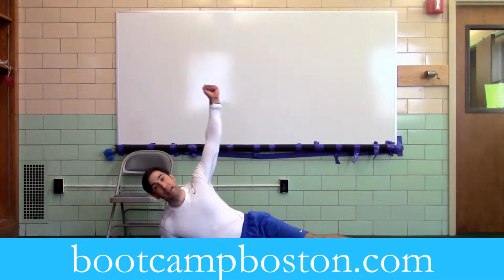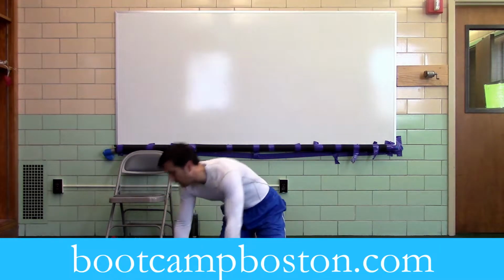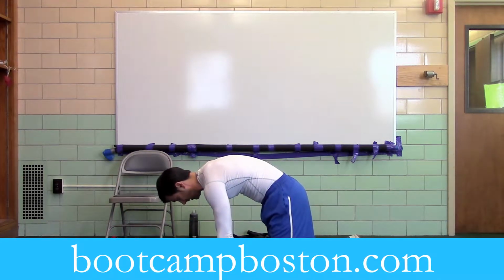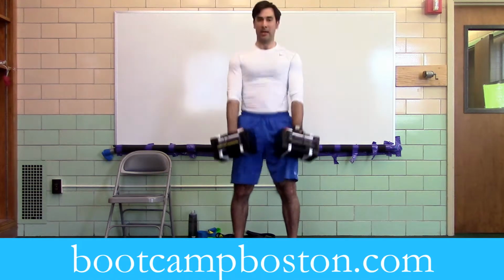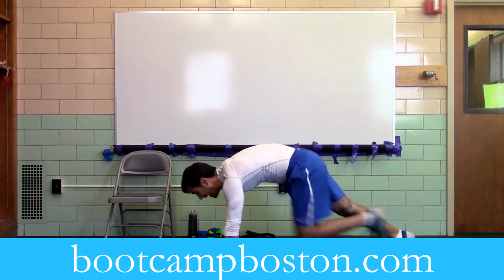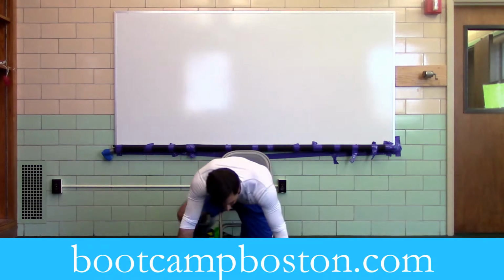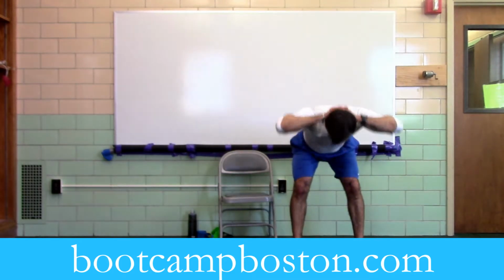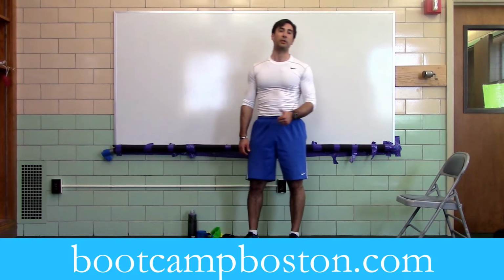2017, CYBBC, P4, Full Length Challenge Workout #4: complete 7 courses AFAP!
to learn more.

Challenge Workout #4 (W-A) – Individual (M-S):  complete 7 Courses AFAP

Strength:  complete 7 courses AFAP (G=less than 36min), 25-45%BW.

Course 1:  Abs & Cuffs aka Cocktails and Appetizers
15:5, 4 Rds (12 sets), max reps, 1min rest
A1.  Side Plank @ Wall – L+R
A2.  Tall Kneeling mb External Rotation

Course 2:  Guts & Butts aka Soup
30:10, 3 Rds (6 sets), max reps, 1min rest
B1.  Bear Holds
B2.  mb Hip External & Internal Rotation x10e

Course 3:  Stability & Power aka Salad
4min:1min, Max Sets
C1.  Plank w/ Alternate Knee Flexion x10e
C2.  Squat Jump – Stick x5

Course 4:  Sexy Traps & Six Packs aka Entrée #1 - Seafood
4min:1min, Max Sets
D1.  DB Hang Jump Shrugs x5
D2.  High Plank March x10e

Course 5:  Show Muscles & Go Muscles aka Entrée #2 – Chicken
15:10, 3Rds (9 sets), max reps, 1min rest
E1.  DB Goblet RFE Split Squat – L+R
E2.  Band Bent-Over Row w/ Rotation

Course 6:  Go Muscles & Show Muscles aka Entrée #3 – Meat
15:10, 3Rds (9 sets), max reps, 1min rest
F1.  DB RDL - Palms Down
F2.  ½ Kneel 1-DB OH Press – L+R

Course 7:  Are you kidding me finisher aka Dessert aka you probably should have passed
Up & Down Pyramid AFAP; G=less than 6min
G1.  Inverted Hamstring to Y-Reach – L+R x1,2,3,4,5,4,3,2,1
G2.  FE Push Ups x3,6,9,12,15,12,9,6,3

*Coach Mike Finished in 7:11